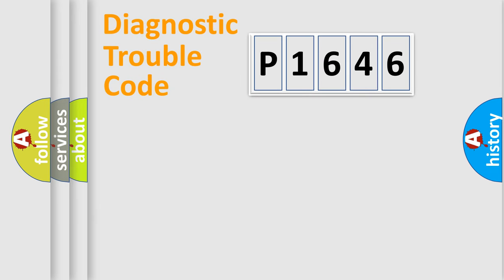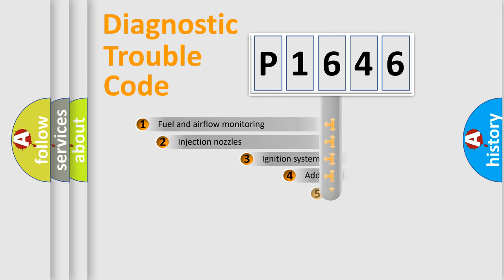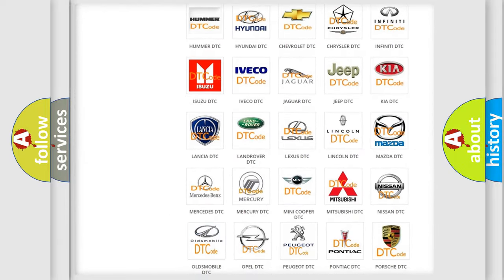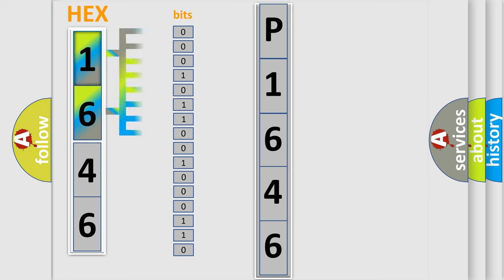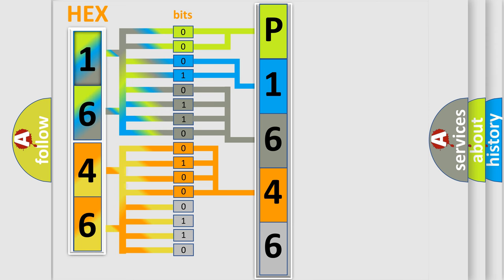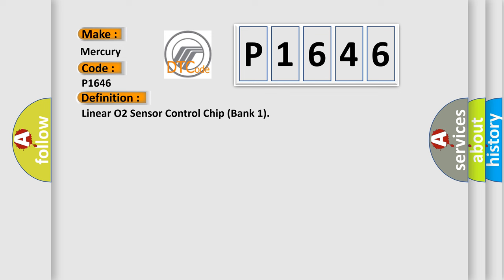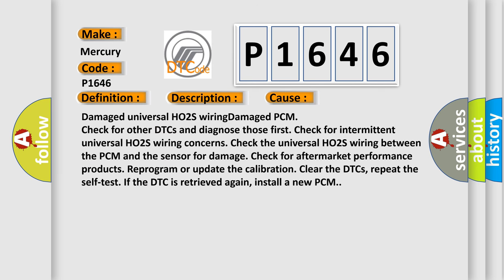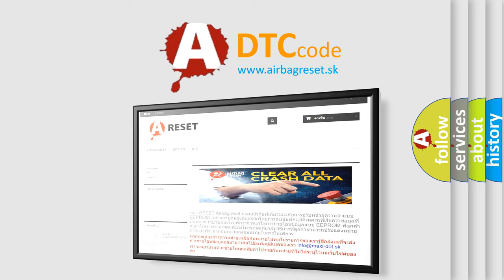DTC Mercury P1646 Short Explanation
Contents:
0:21 Basic DTC analysis according to OBD2 protocol standard.
1:48 Insight into programming
2:58 A diagnostically understandable description of the Diagnostic Trouble Code
3:05 Basic error definition

Make
Mercury
Code
P1646
Definition
Linear O2 Sensor Control Chip Bank 1
Description
The PCM monitors the application specific integrated circuit that controls and monitors the heated oxygen sensor HO2S  This DTC sets when the PCM detects an internal circuit or communication concern
Cause
Damaged universal HO2S wiringDamaged PCM
Diagnosis
Check for other DTCs and diagnose those first Check for intermittent universal HO2S wiring concerns Check the universal HO2S wiring between the PCM and the sensor for damage Check for aftermarket performance products Reprogram or update the calibration Clear the DTCs, repeat the self-test If the DTC is retrieved again, install a new PCM